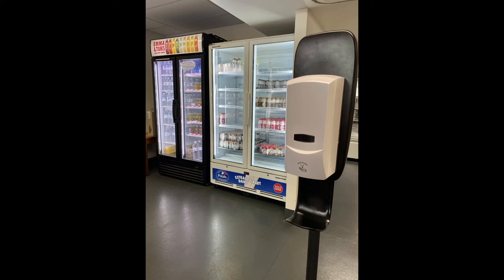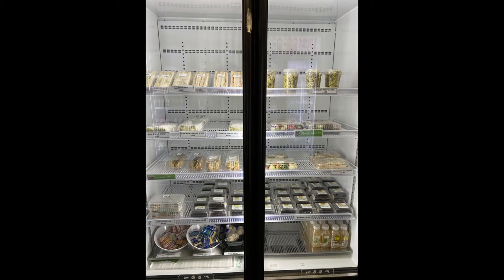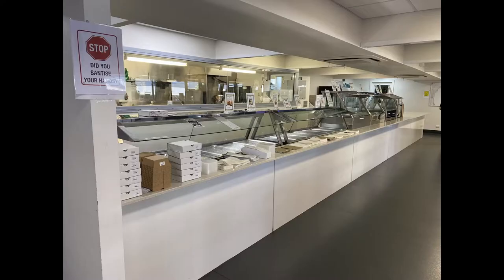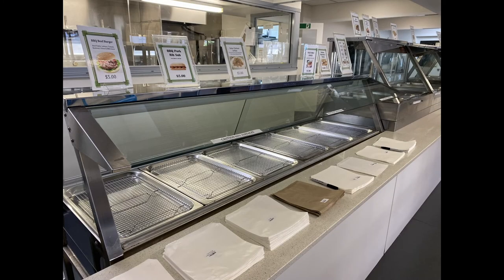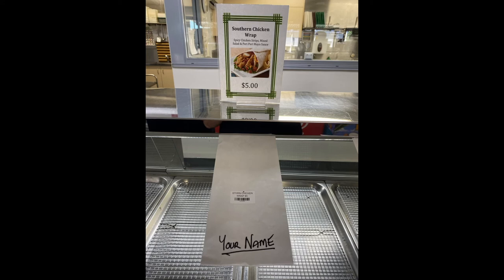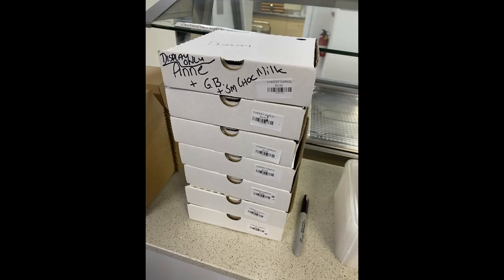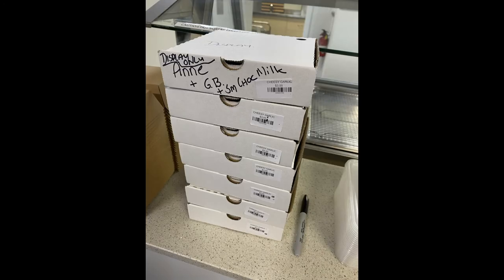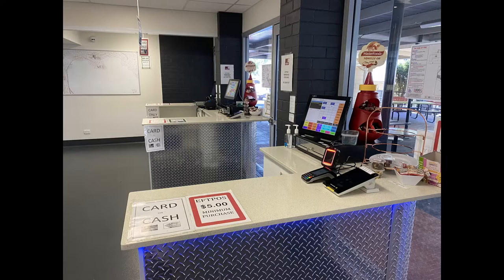How to pre order at the canteen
How to order at the canteen